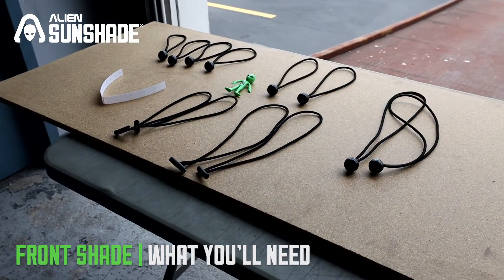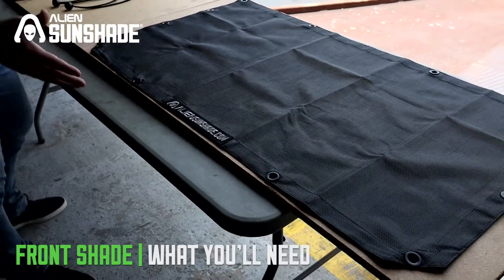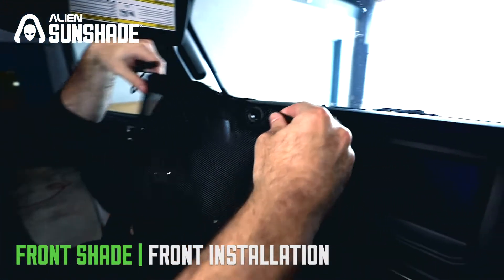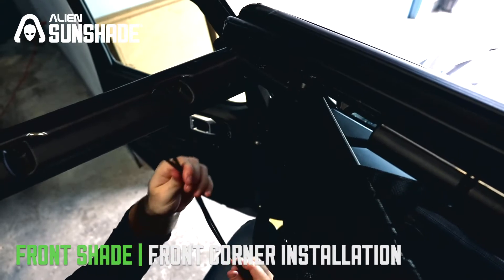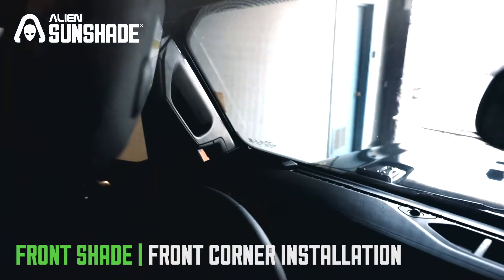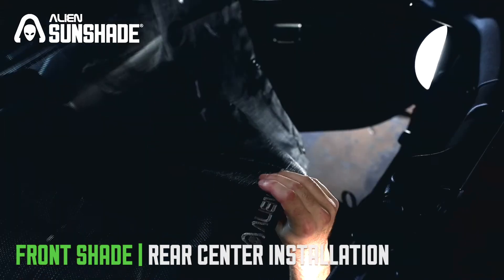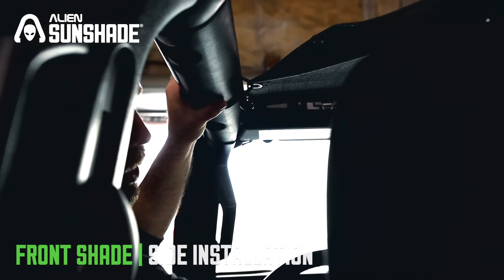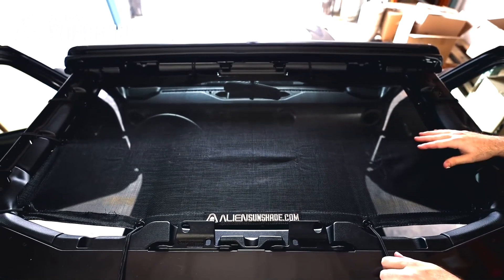How To Install Jeep Gladiator Front Sunshade | Alien Sunshade JT F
This is your guide on to how to install your front Jeep Gladiator Sunshade. This sun shade is specially designed for Jeep Gladiator JT 4-door. No tolls needed, simply attach using the bungees and ride out in style with your newly installed sunshade!

Reduce wind noise and stay protected from the sun and debris with durable, reliable jeep bikini tops by Alien Sunshade.